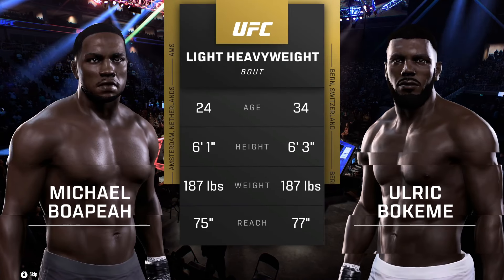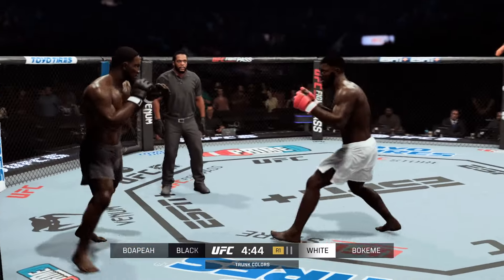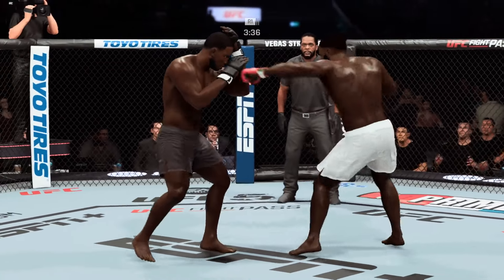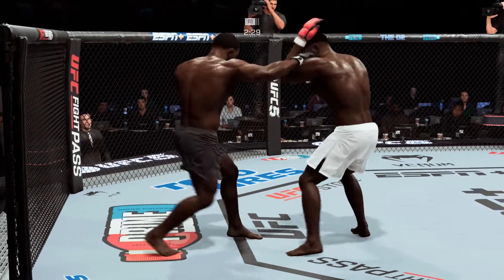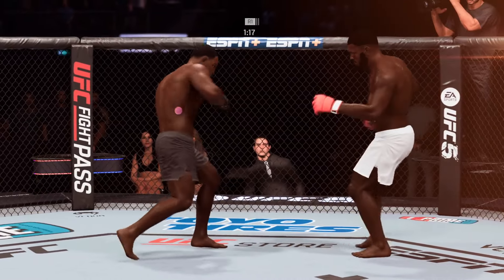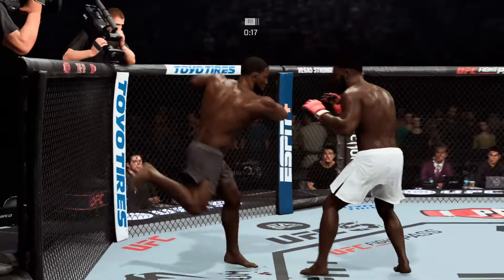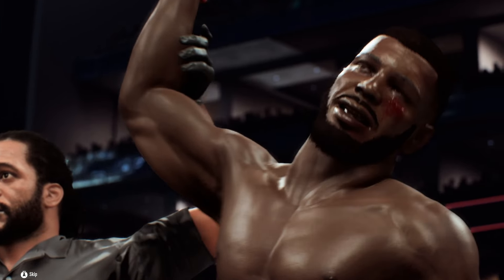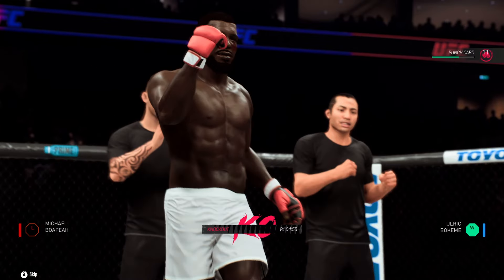MICHAEL BOAPEAH vs ULRIC BOKEME FULL FIGHT GLORY 93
MICHAEL BOAPEAH vs ULRIC BOKEME
GLORY 93